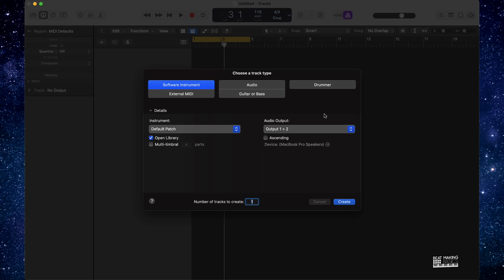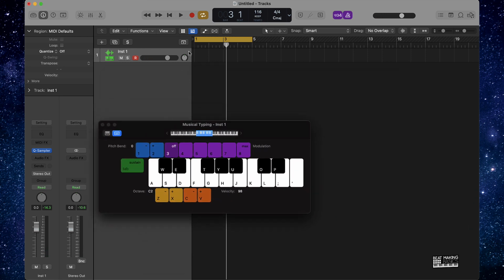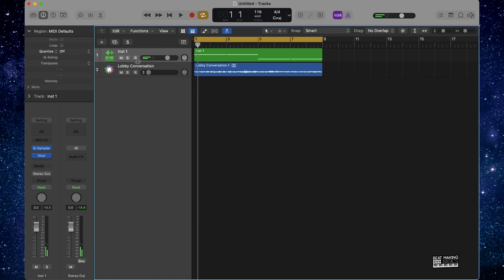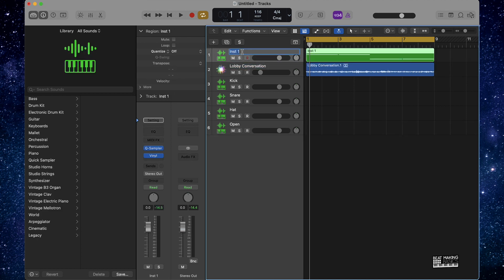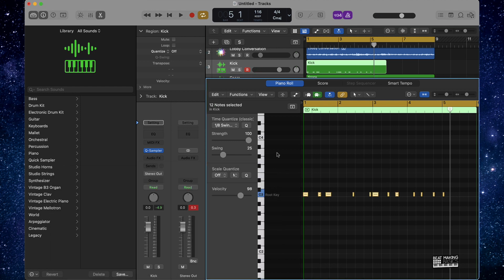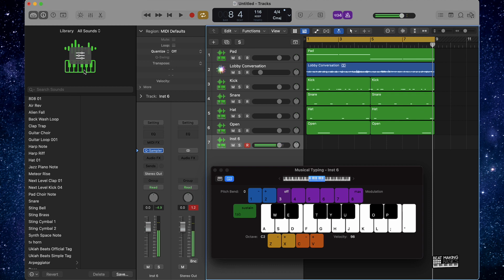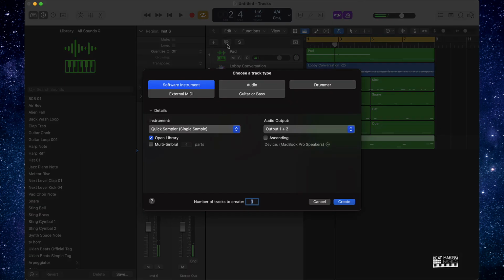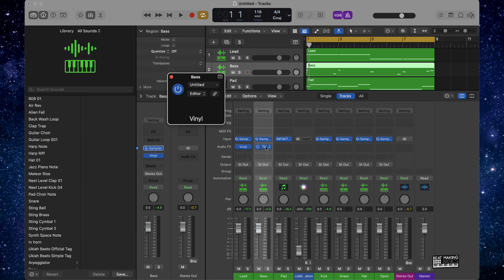The Quickest Way To Make A LOFI Beat In Logic Pro X